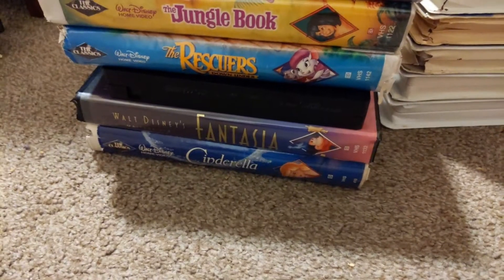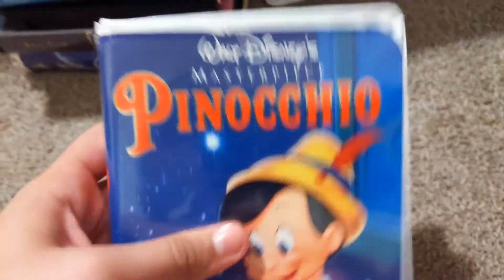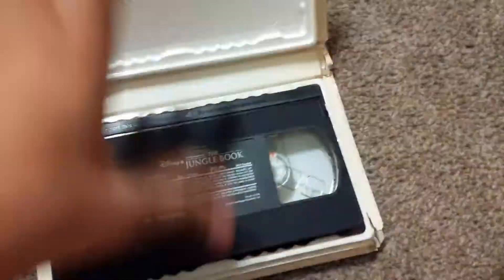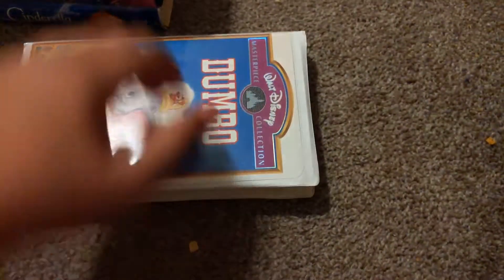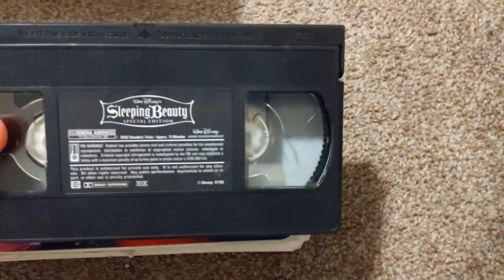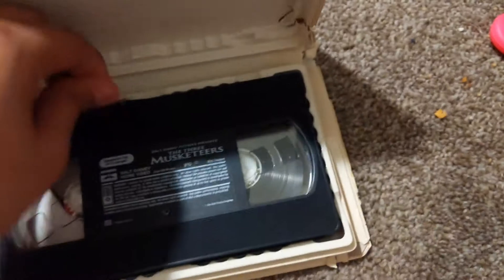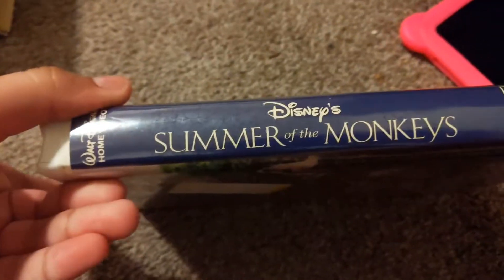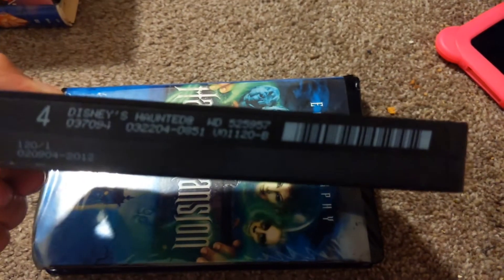My Walt Disney Vhs Collection Part 1